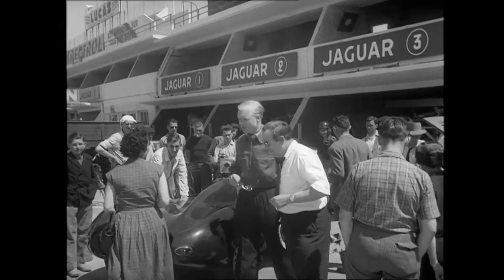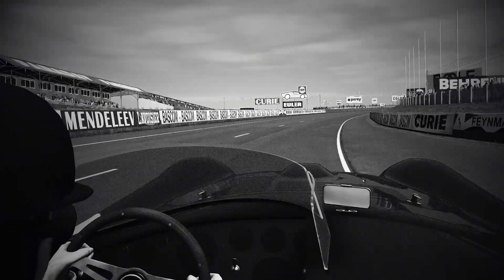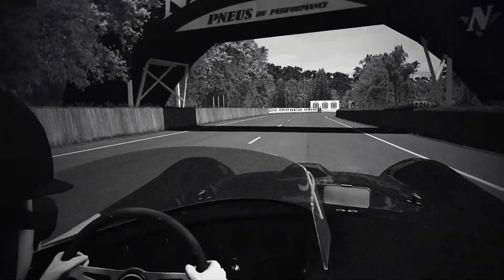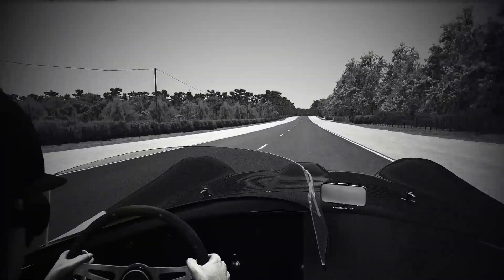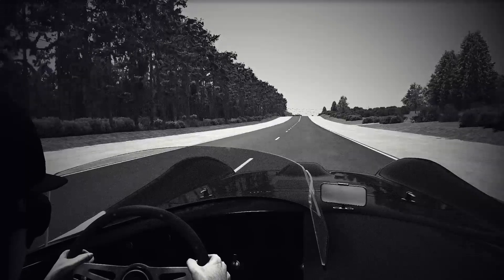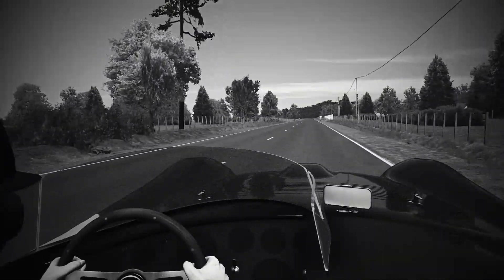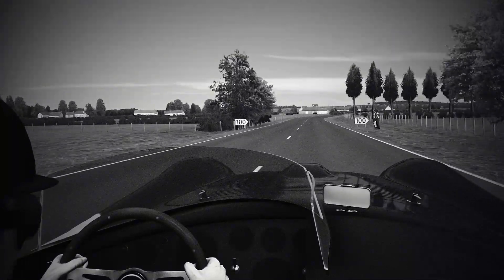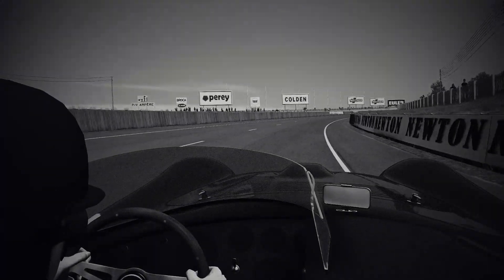Rfactor 2 Mike Hawthorn OnBoard at Le Mans 1956 (1967)